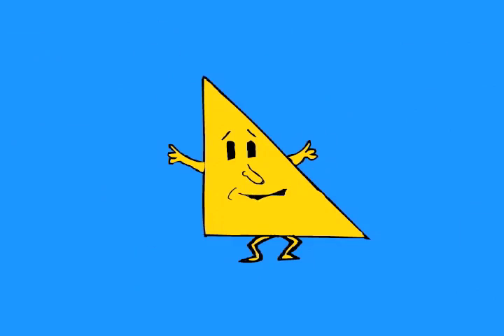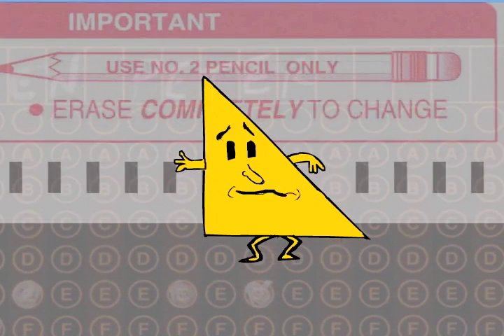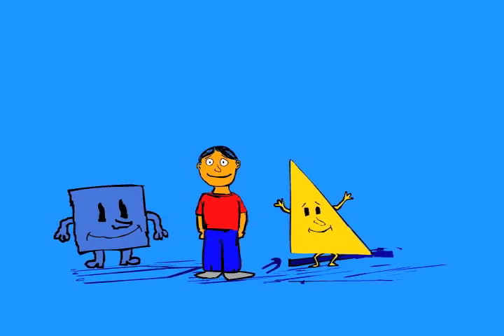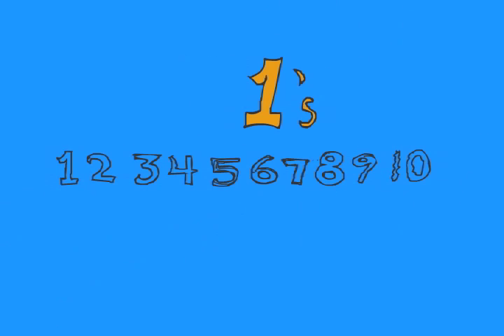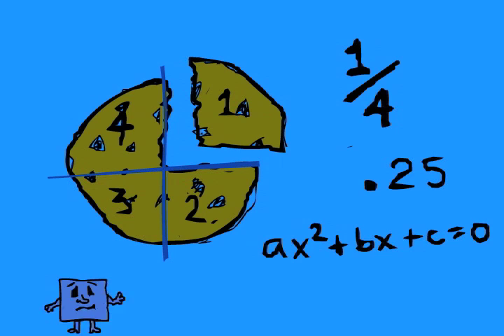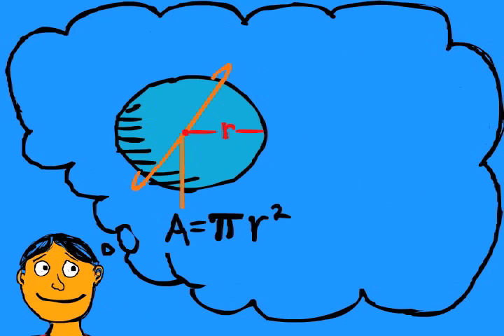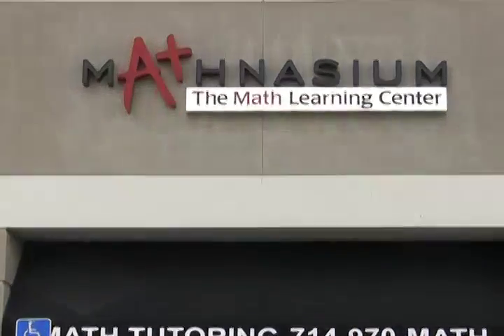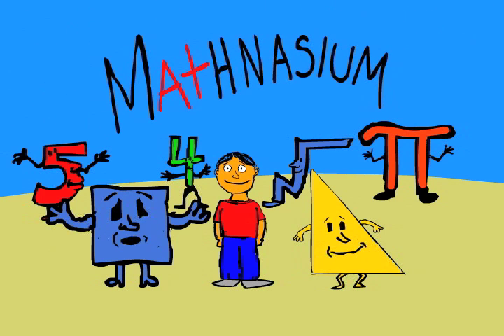The Mathnasium Method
A gymnasium develops the body -- Mathnasium develops the mind. Mathnasium is a year round after school mathematics learning center, where children go after school to boost their math skills.